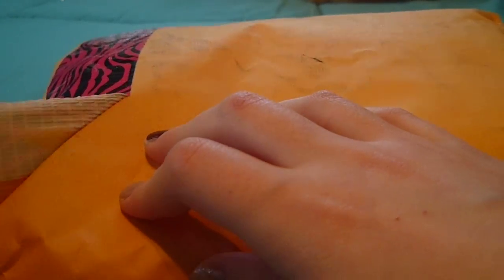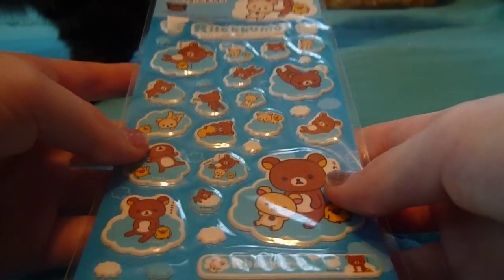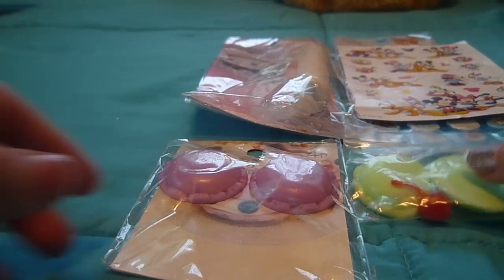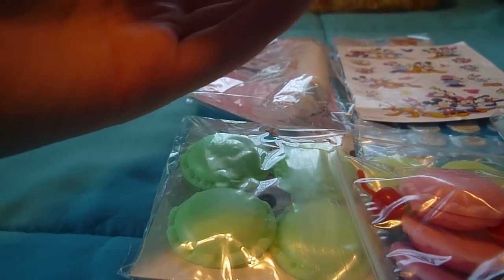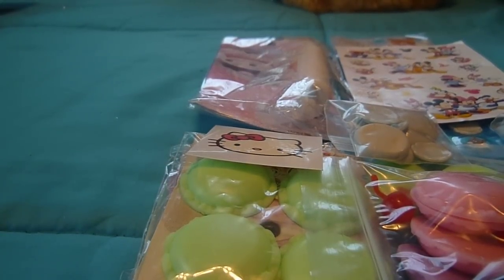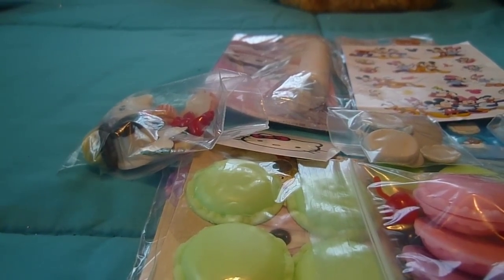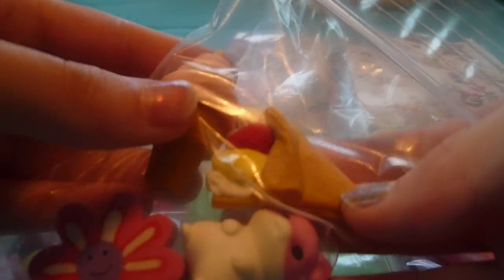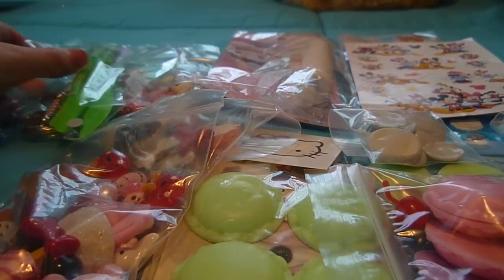JellyFishCharms Trade Package Opening!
Thank you sooo much for everything, I am so happy about the stuff and I really can't wait to use the things you sent me! :D I'm also really excited to see your package opening video!